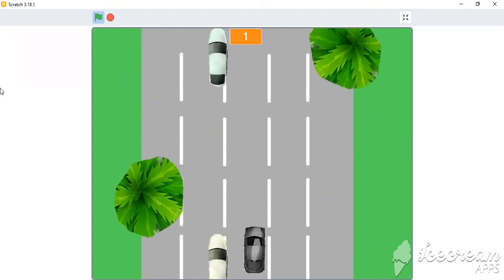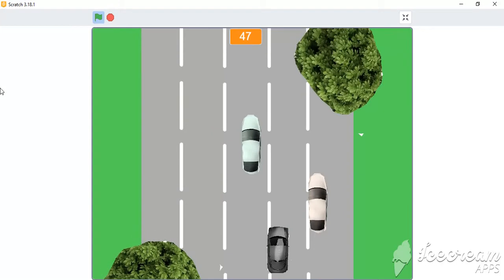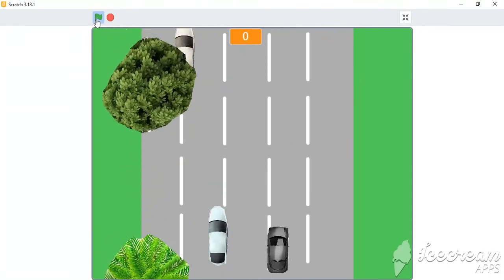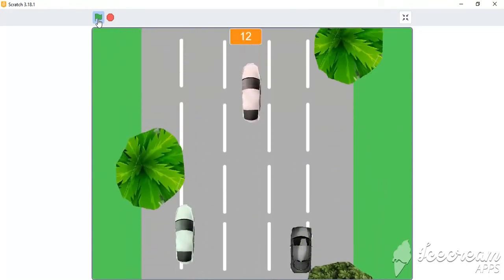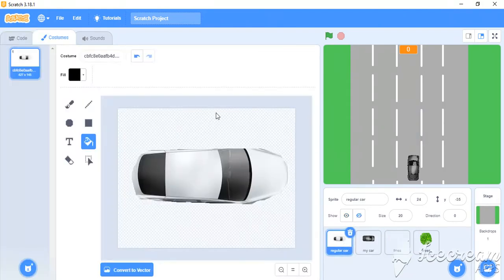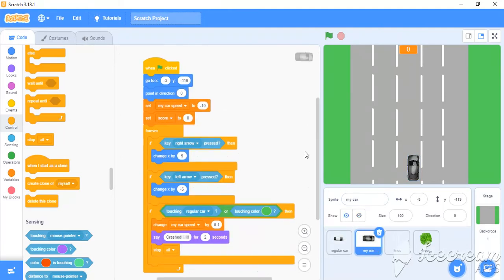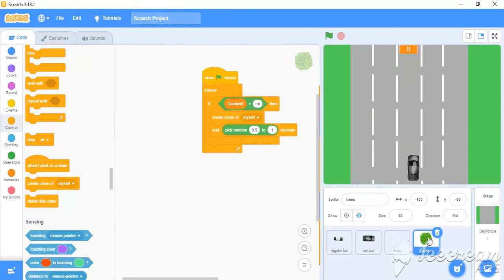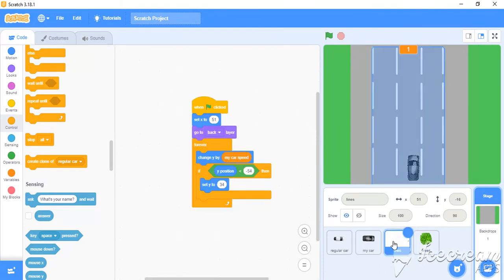Make Car Game in scratch 3//Full tutorial//By Mousree